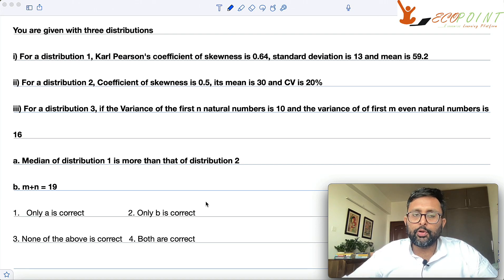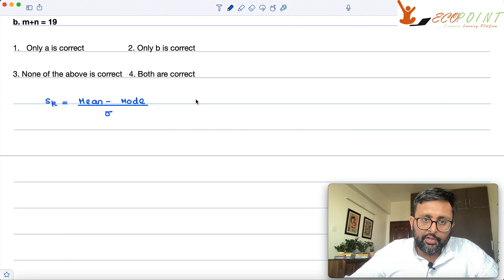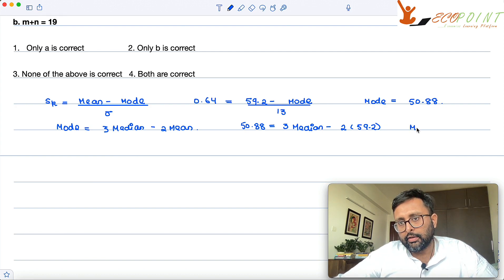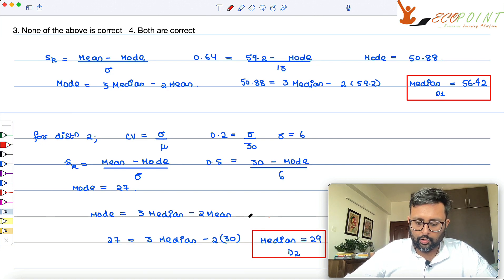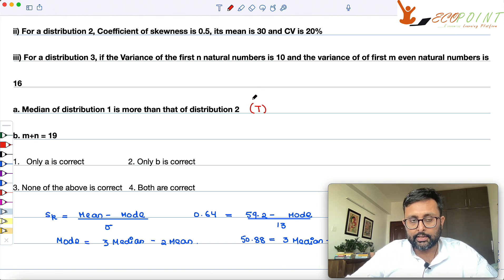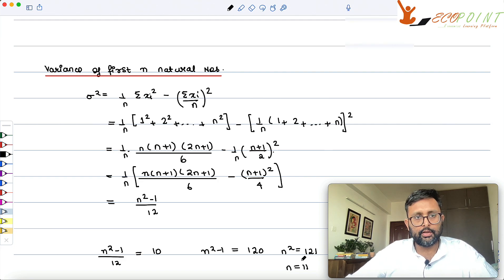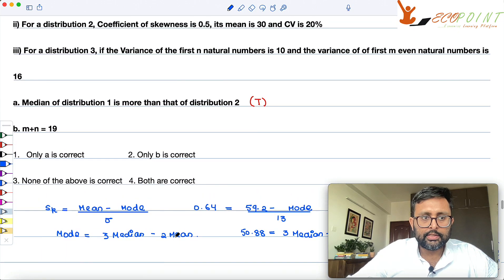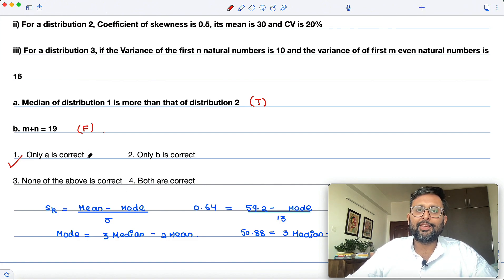Mean, Median, Mode and Variance |CUET PG Economics 2023 | CUET MA Economics 2023 |PGPQ44 | Q6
In this MCQ, we are trying to us the concepts of mean, median, mode, variance and solve the given question.This is a practice MCQ for CUET PG Economics.  This is also useful for those who are preparing for Indian economic services and UGC NET Economics. Please solve it and let us know your answer in a comment.

1) Basics of MA Economics Entrance Exam (DSE/ISI/JNU/IGIDR/MSE)
2) Semester Exam, Economics H
3) UGC Net Economics
4) Indian Economic Services